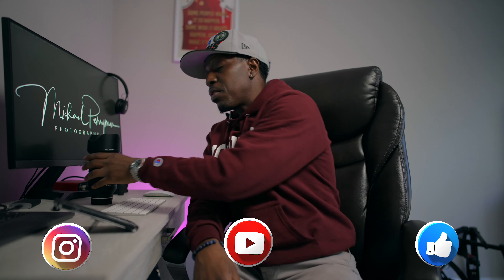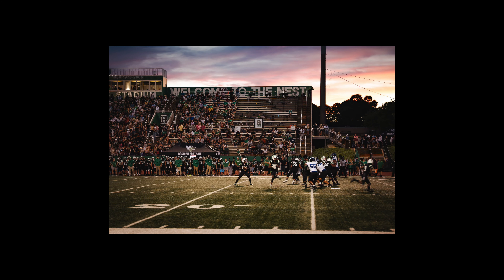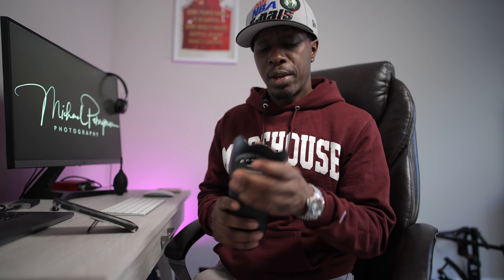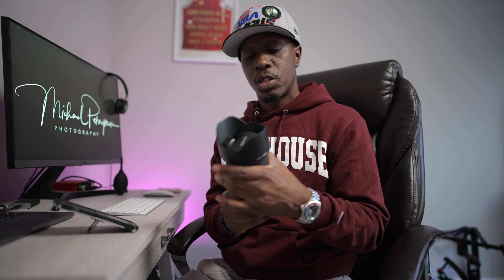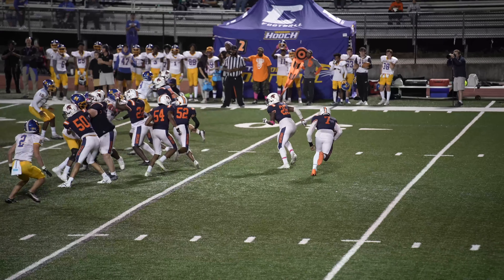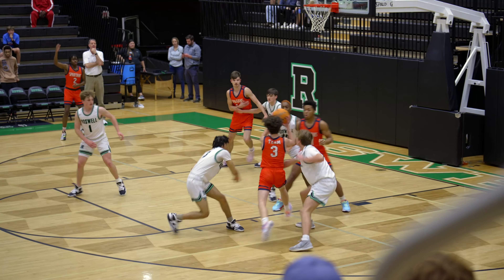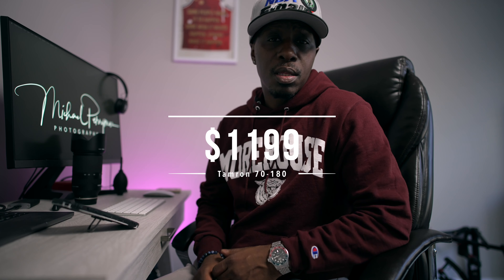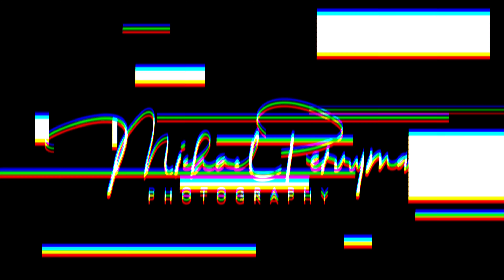Tamron 70-180 2.8 | BEST TELEPHOTO ZOOM FOR 2023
I recently purchased the Tamron 70-180 and wanted to give you guys a quick review on how it performs in real world scenarios. Let me know what you think, would you purchase this lens in 2023?